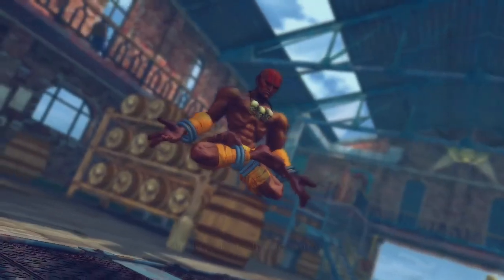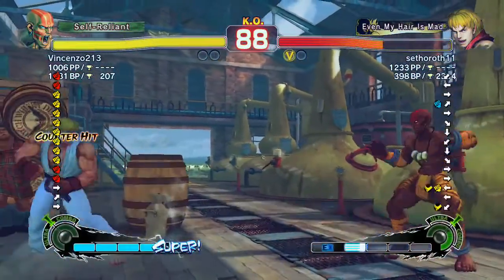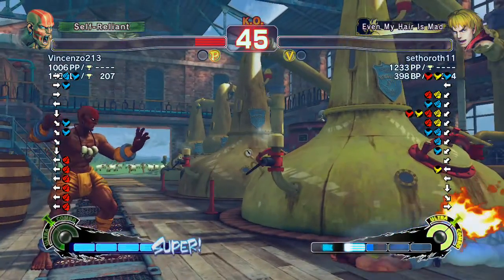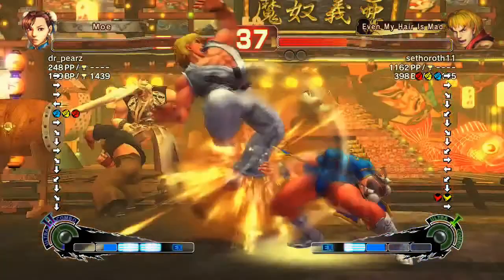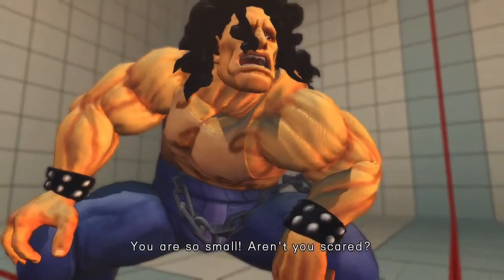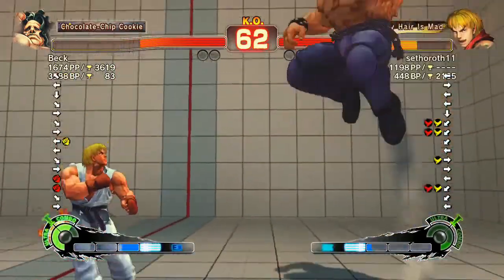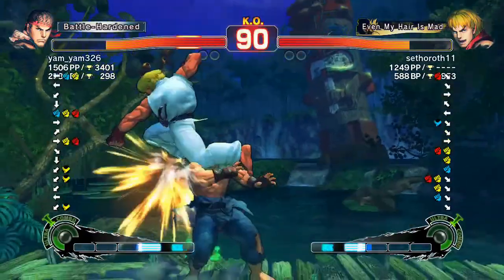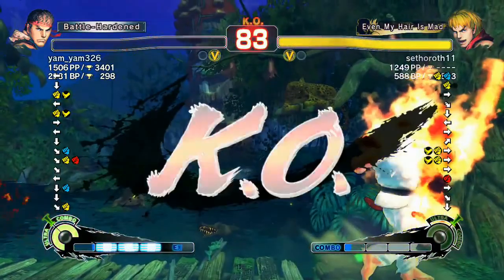103tv Jen - Ultra Street Fighter 4 Replays EP.1 - Ken MADNESS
First batch of replays from my battle log the other day.
Really rusty as Ken but i begin to pick up where i left off soon enough.